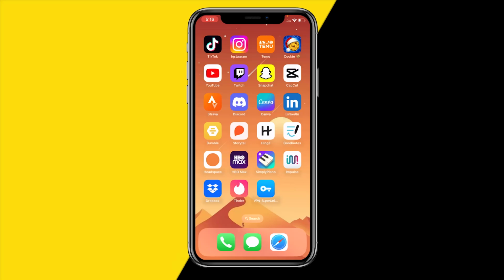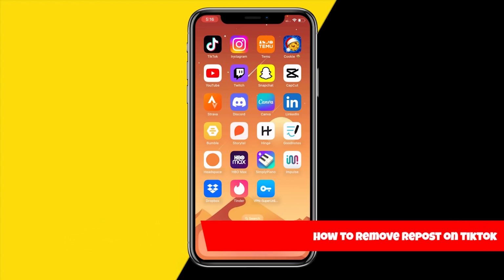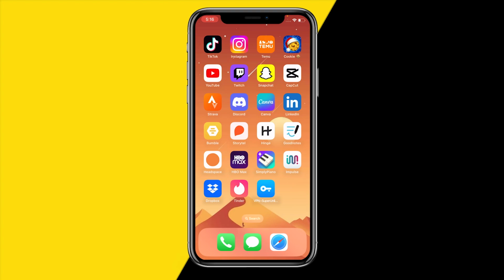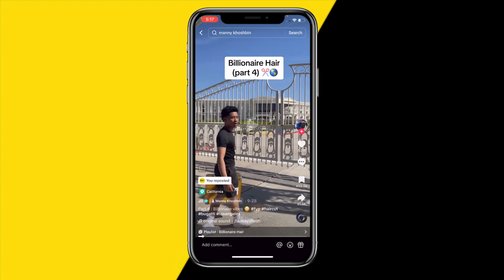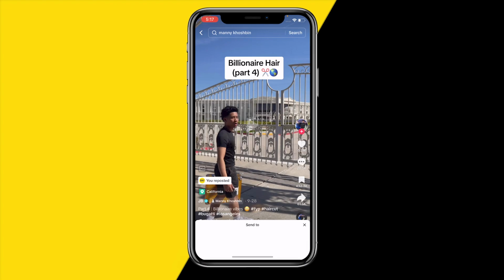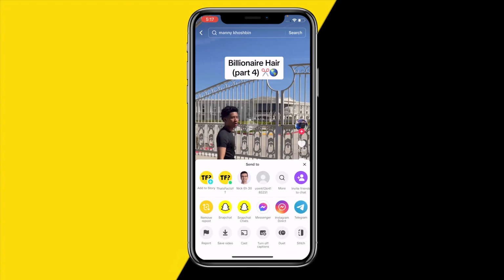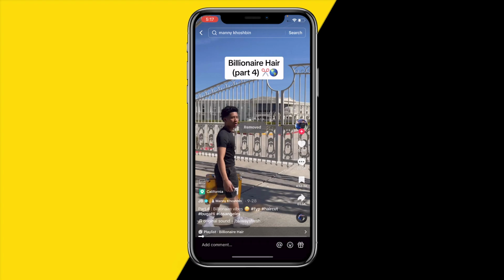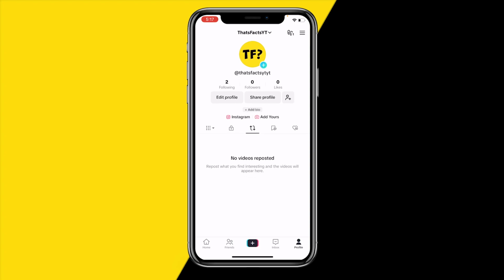How To Remove Repost On TikTok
How To Remove Repost On TikTok - Full Tutorial

👉 In this video we are going to show you how you can remove a repost on TikTok.